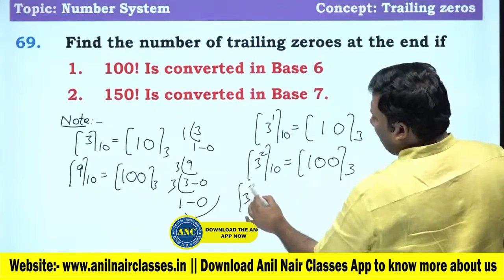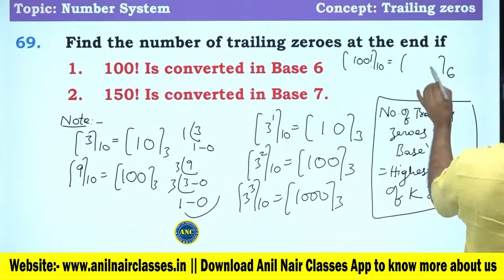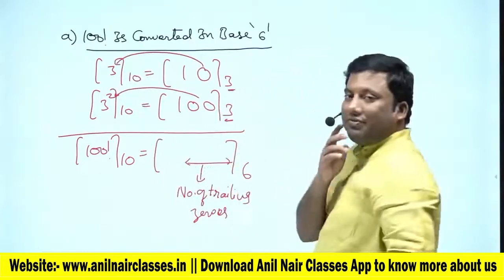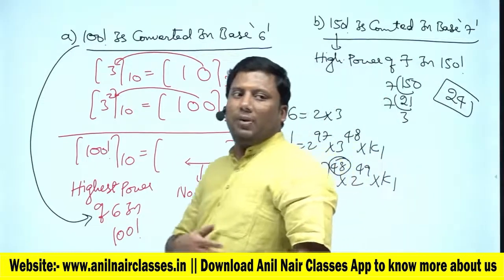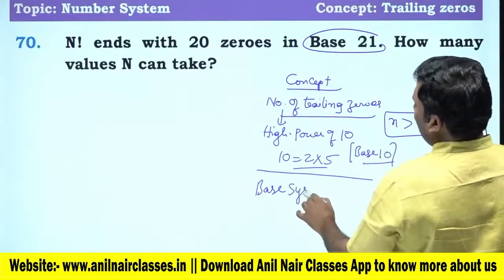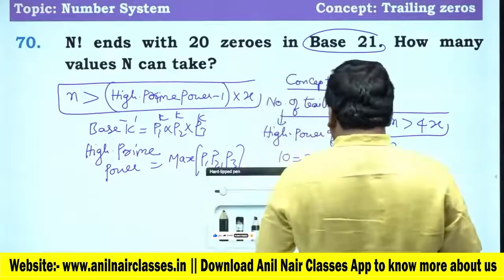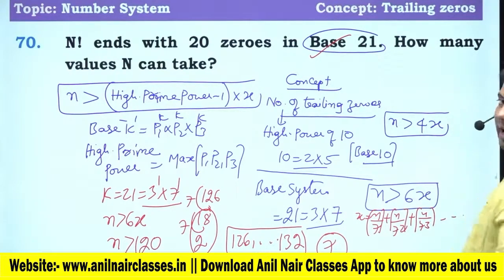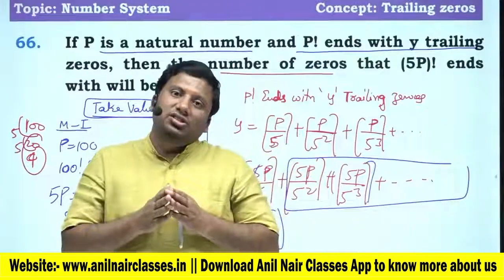🔴🔥🔥Trailing Zeroes Session-14 | Number System UPSC CSAT | CSAT Maths Syllabus Questions || Anil Nair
UPSC CSAT || IAS EXAM || CIVIL SERVICES || CSAT PREPARATION

anilnairclasses.in